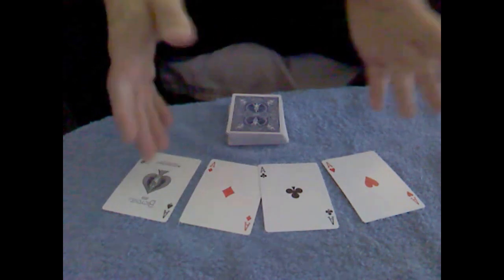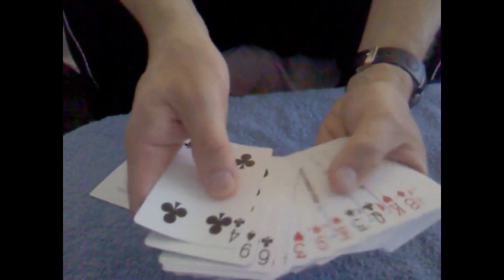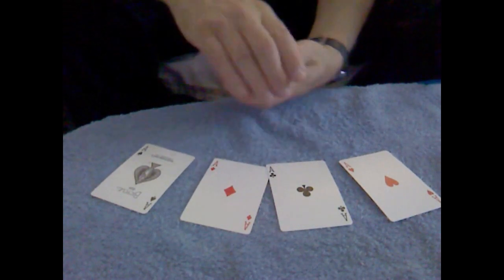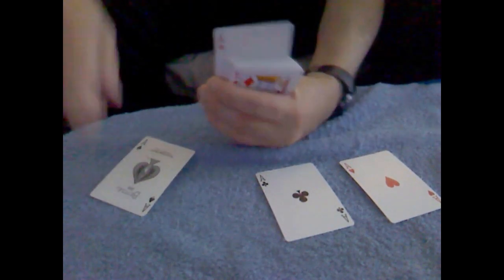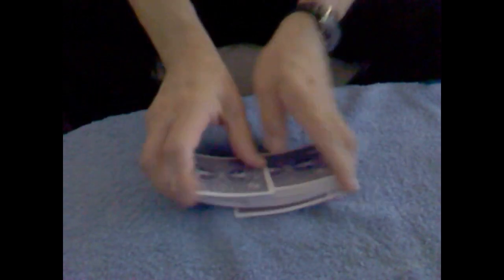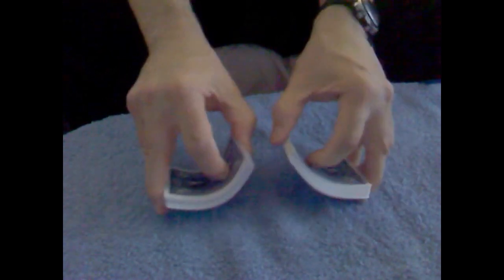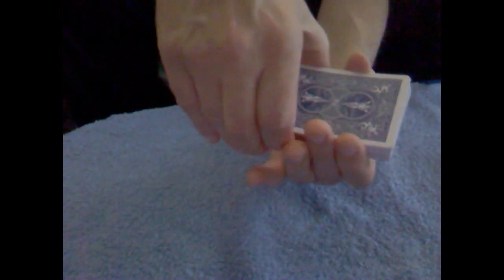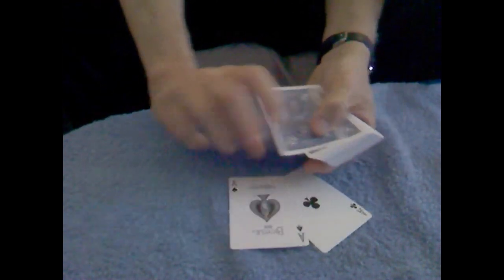THE 4 ACES CARD TRICK